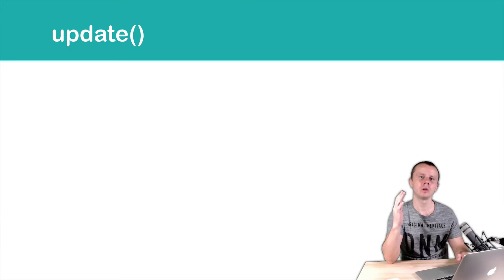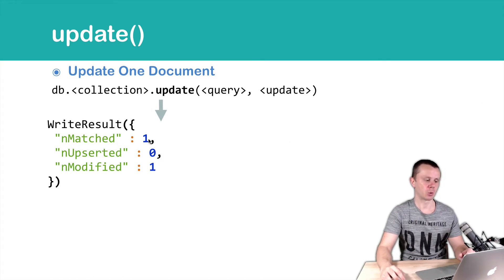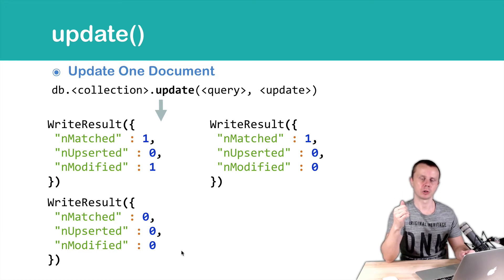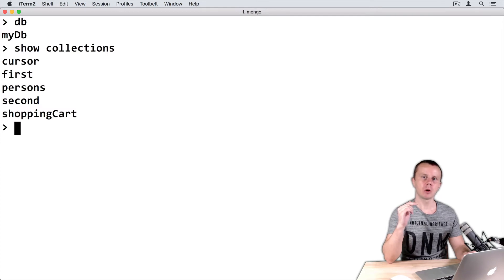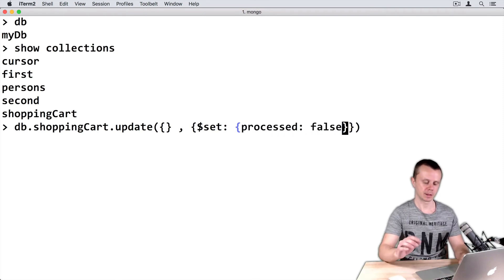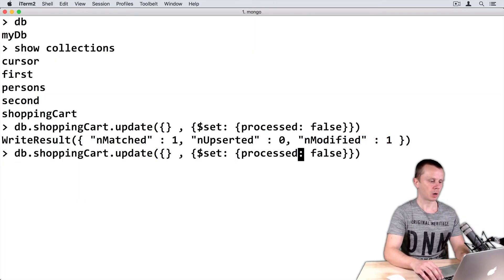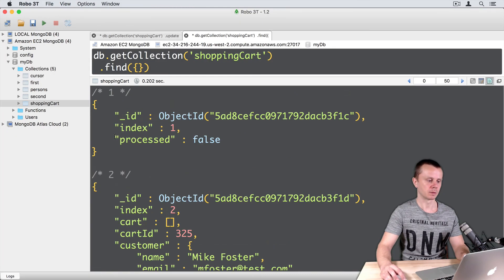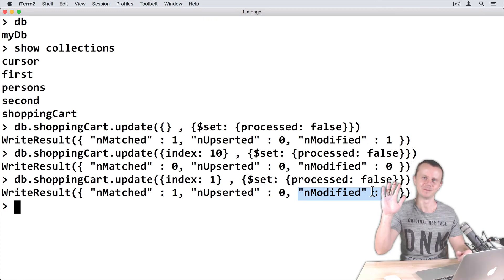MongoDB Update Queries: 06 update one Document